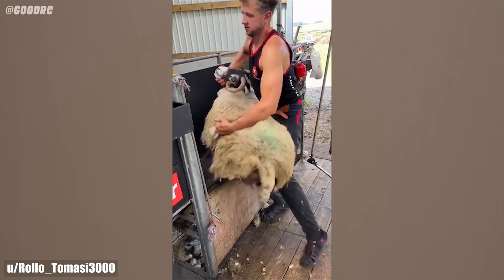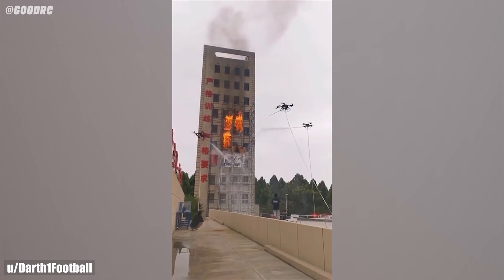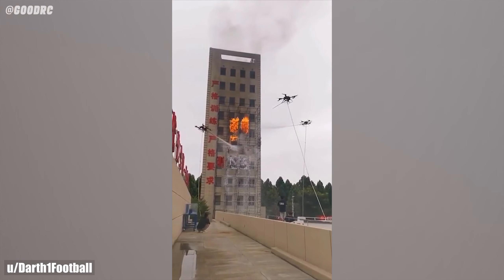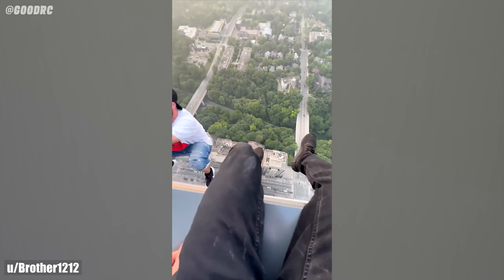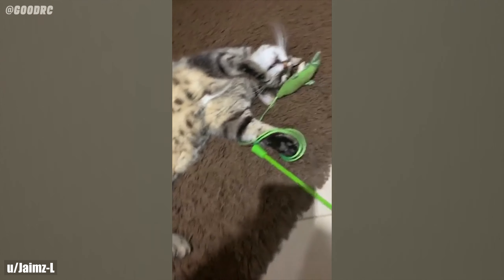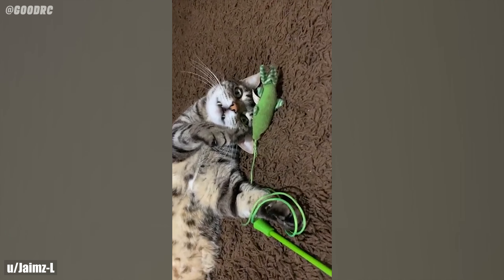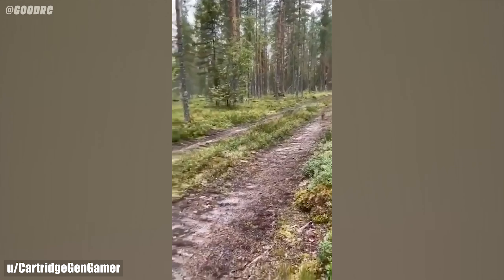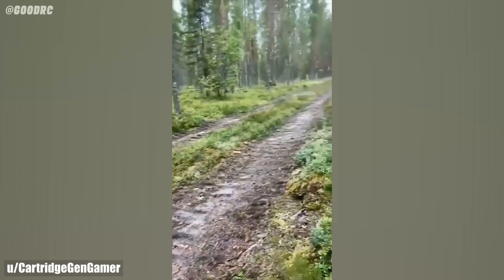At Least He Wore His Helmet...